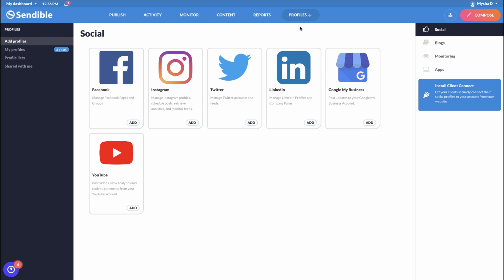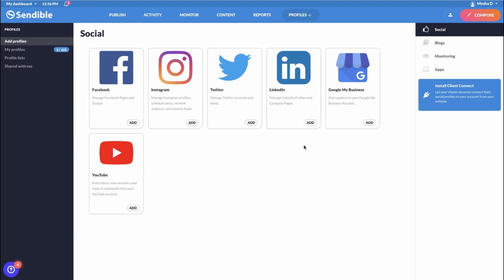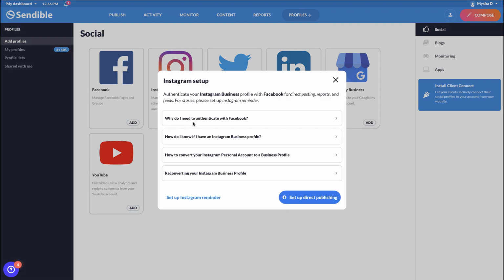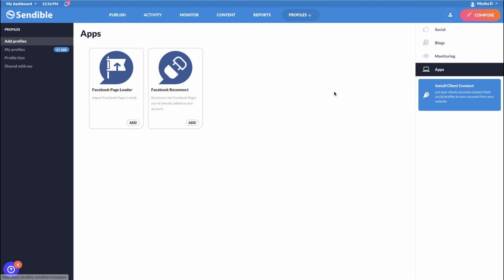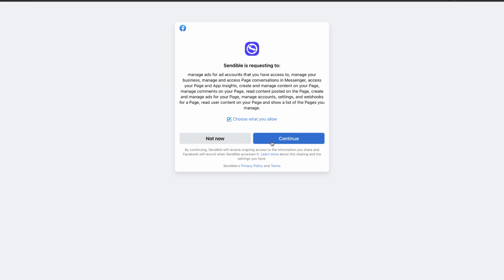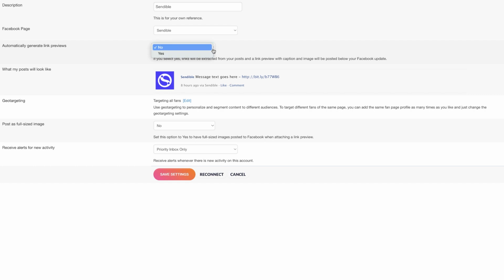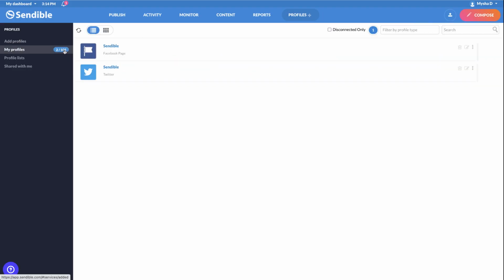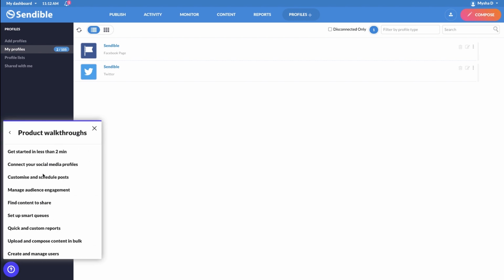Add and connect your social profiles to Sendible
Set up Sendible to directly post onto your social media platforms, pull in comment streams in real time, and access reporting.

Check out our video tutorials page for more short videos to get you started with Sendible

Want to learn more about what we're all about? Get a birds-eye view of how you can customise and schedule posts directly to Instagram, Facebook, Google My Business, LinkedIn, Twitter, get reports on your social media efforts, interact with comments, and so much more